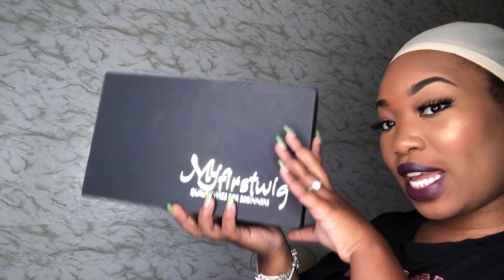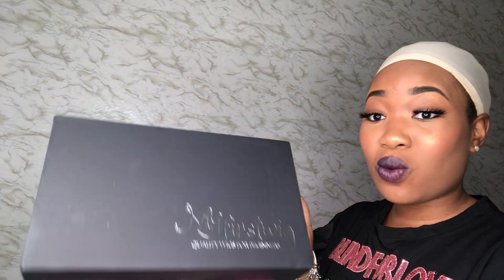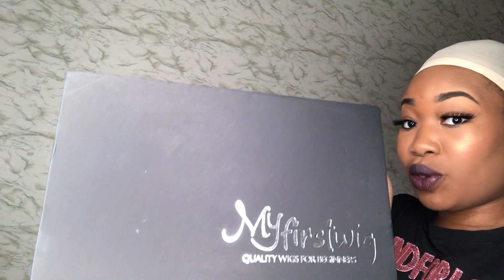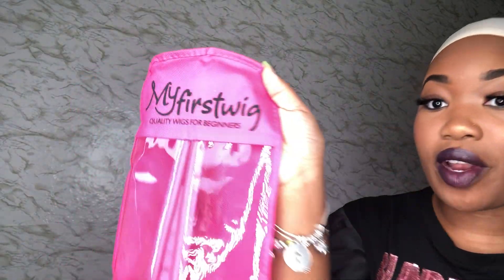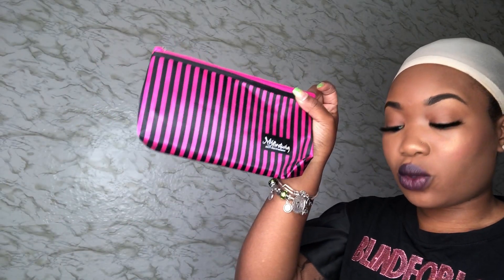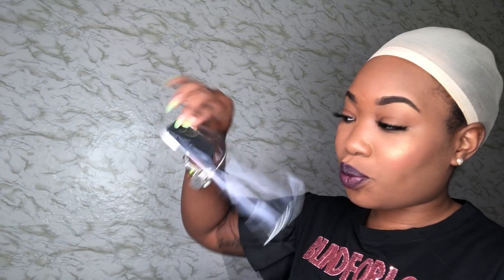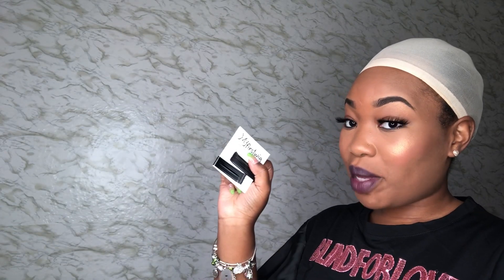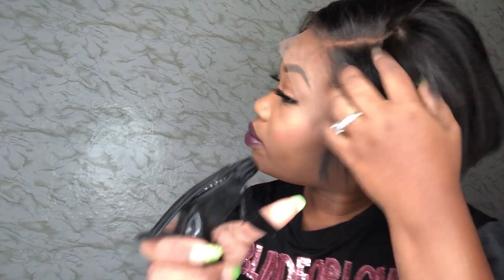My first shortcut pixie wig | Worth it? Really easy? | MYFIRSTWIG.COM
Watch me install this pixie cut wig. Get the TEA

Hair product : GEMINI-MALAYSIAN HAIR SHORT BOB LACE FRONT WIG - GEMINI002